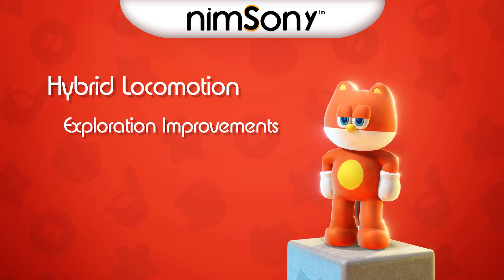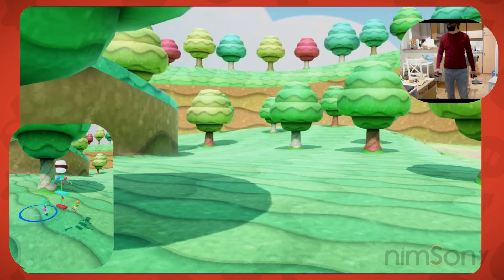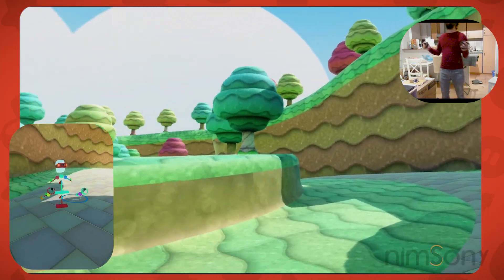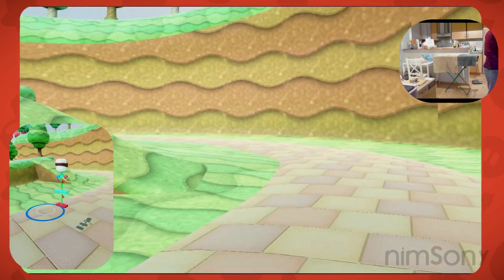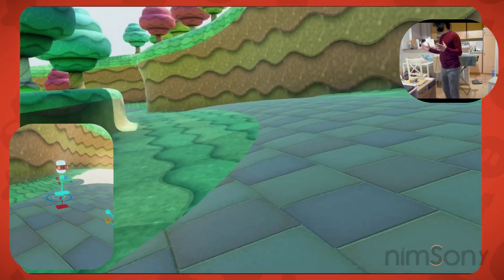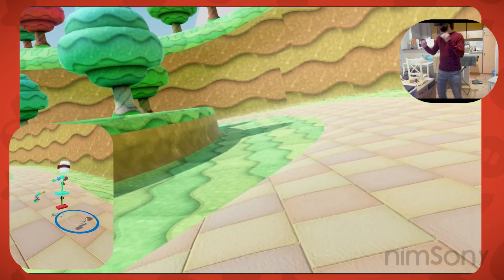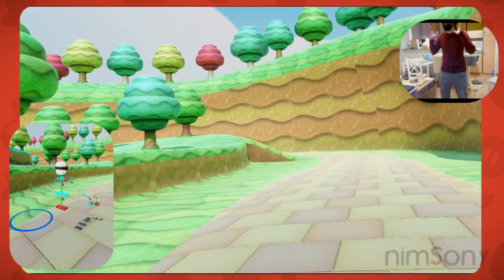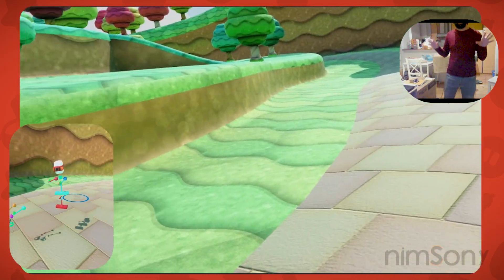HYBRID LOCOMOTION - Beyond Gaming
Expanding VR beyond gaming requires more than just software innovations,
but we may as well start with the interface between software and hardware.